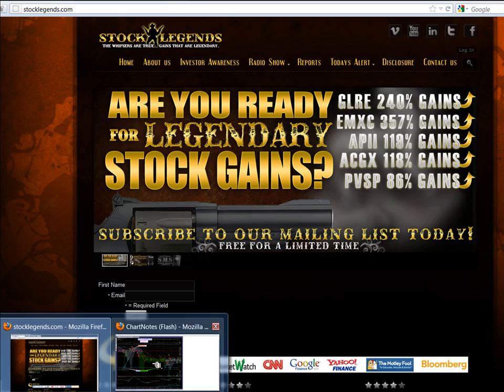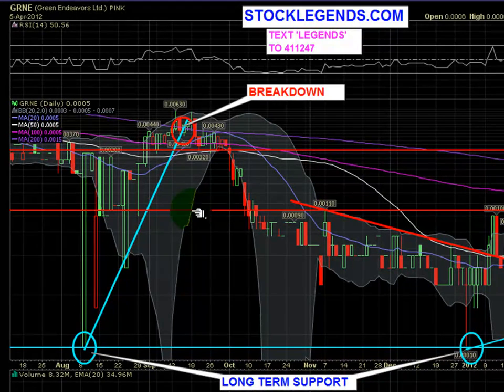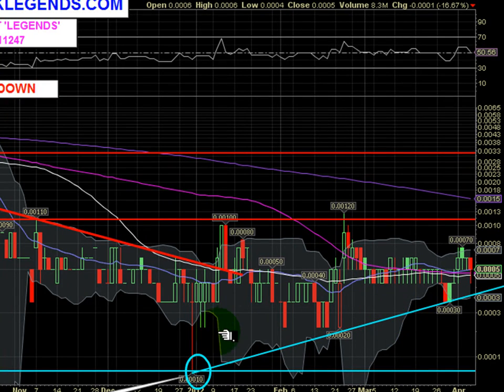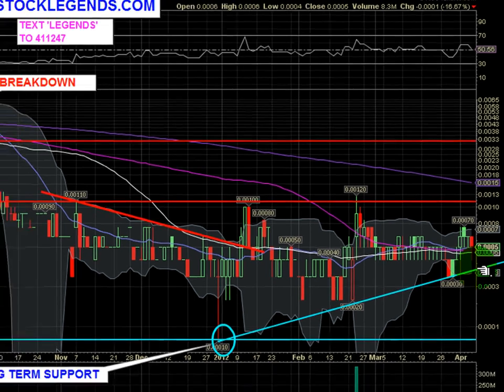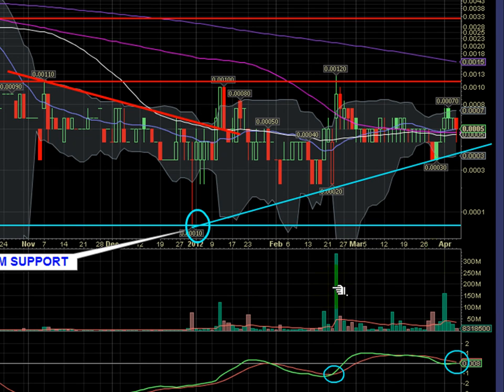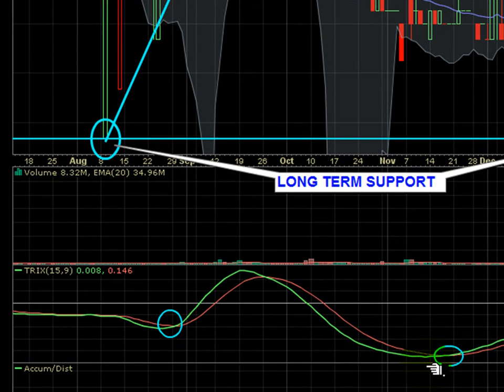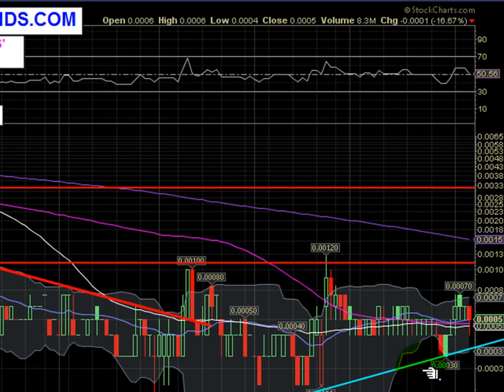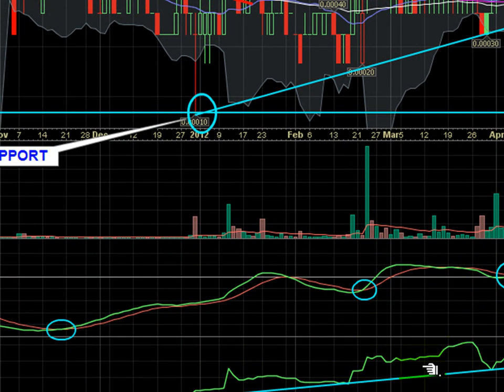GRNE A TICKING TIME BOMB RUNNER!